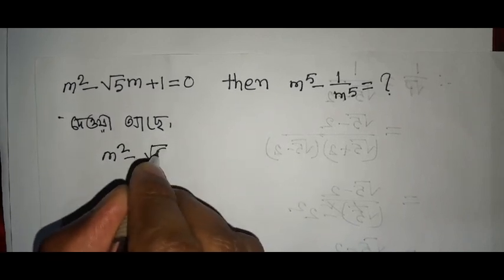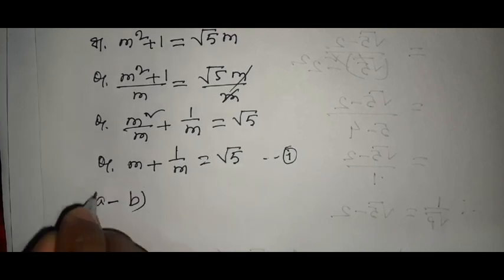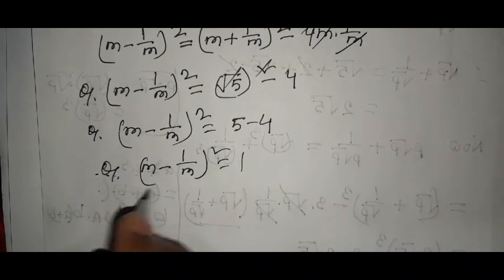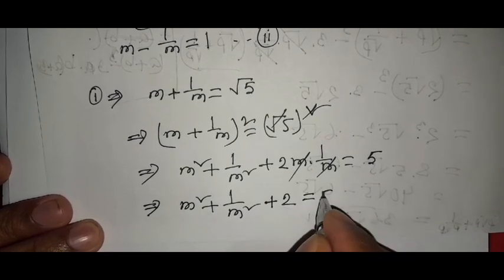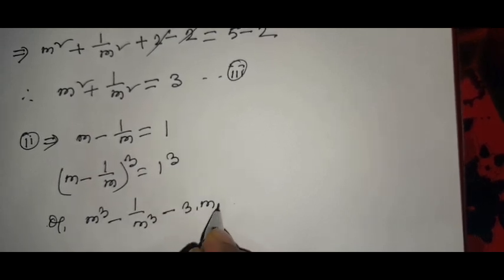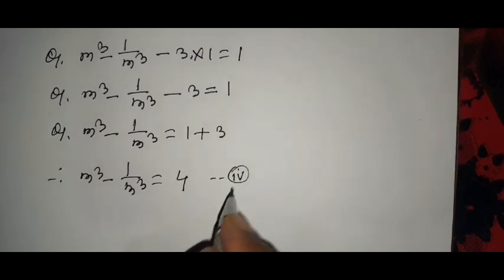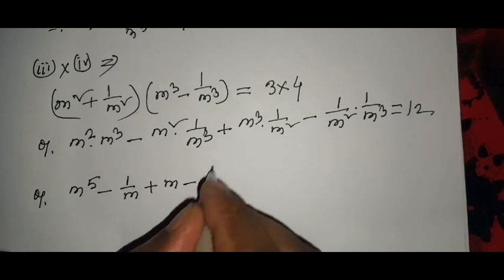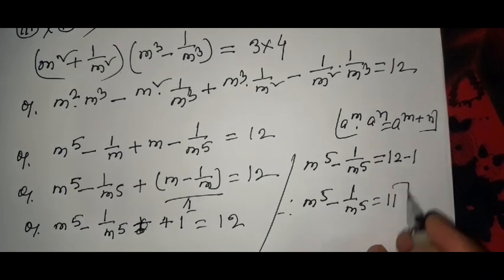A awesome math problem | if m^2-√5m+1=0 then m^5-1/m^5=?